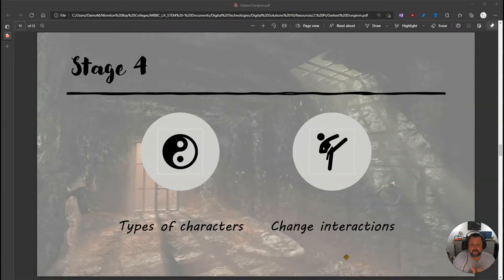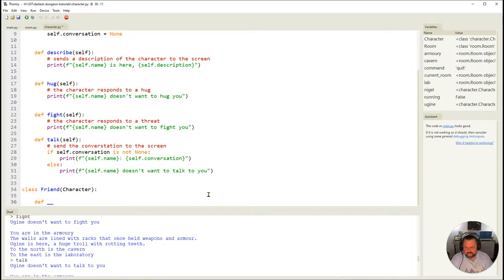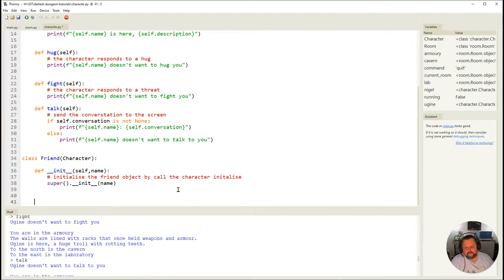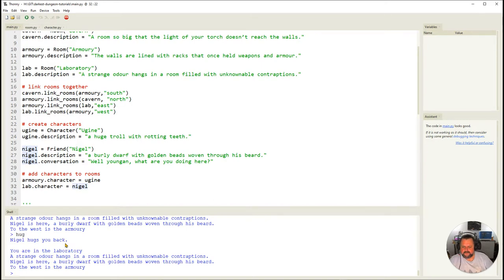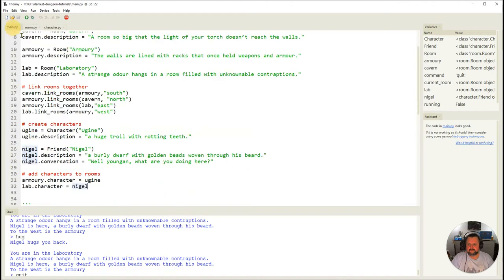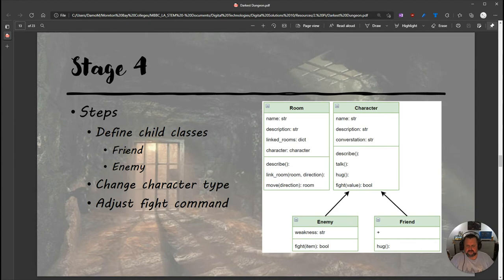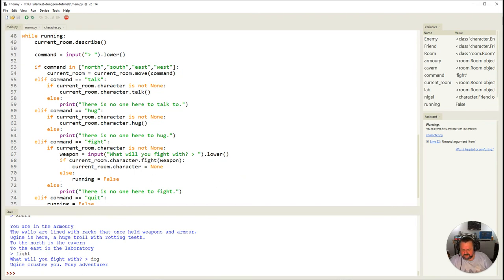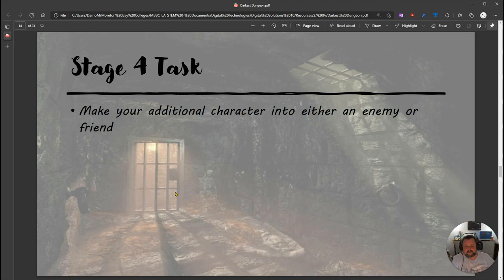Deepest Dungeon - Python OOP Lesson 4